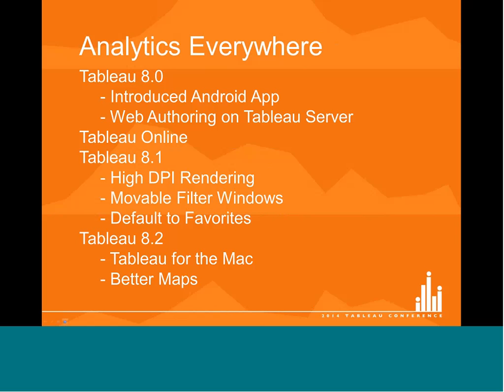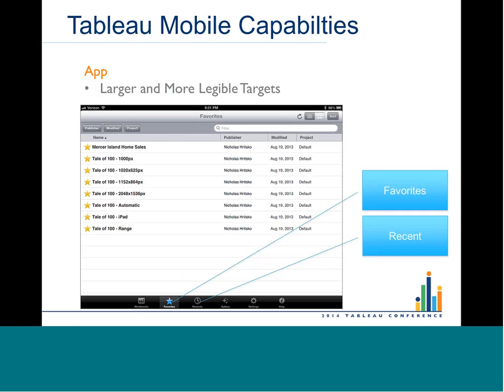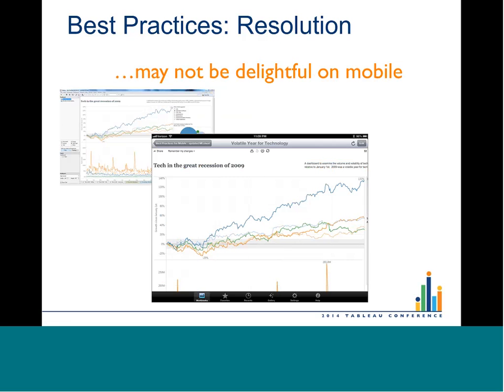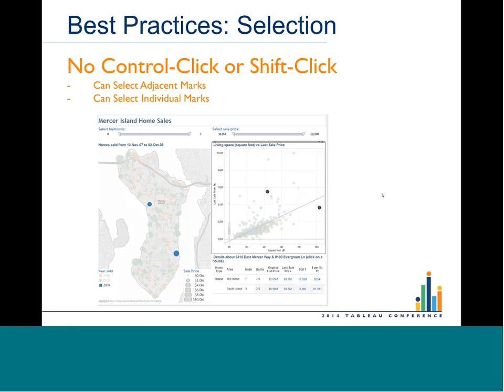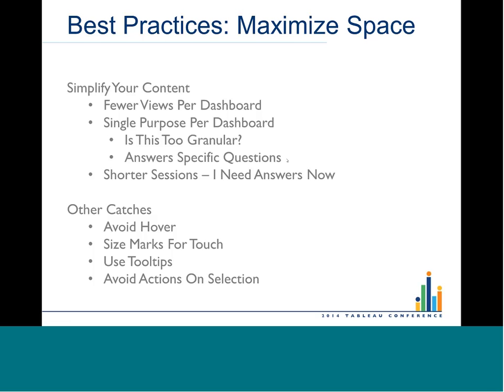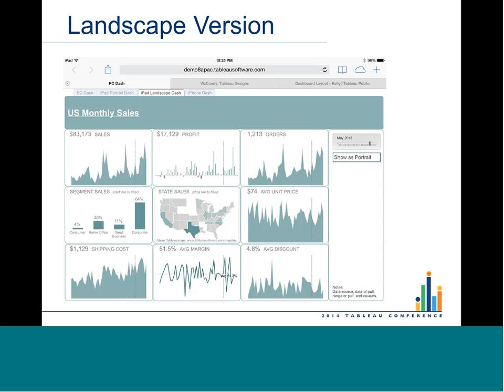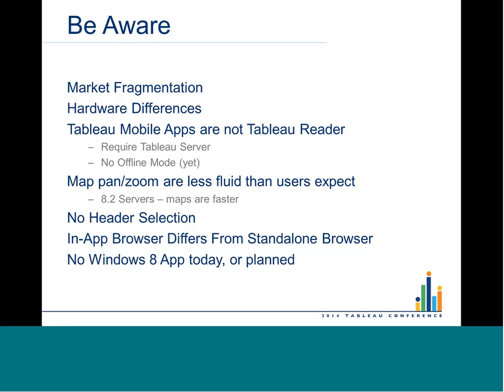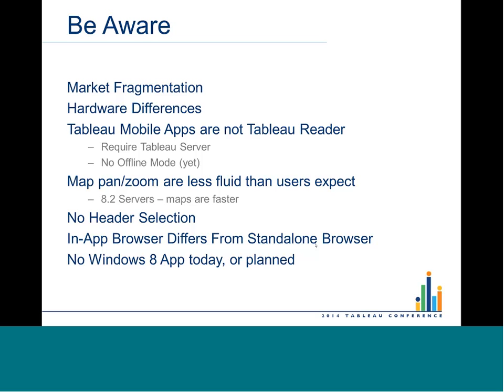Best Practices For Mobile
Dave Story , VP Strategic Projects and Mobile Products , Tableau Software

iPads or Android tablets provide users the ability to explore, analyze, and visualise data using touch gestures, such as tapping, squeezing or swiping through the content. In this session, you will learn the basics of using Tableau with your iPad and Android devices, best practices in delivering visualisations that work well on tablets, and best practices in managing and deploying visualisations for tablets.